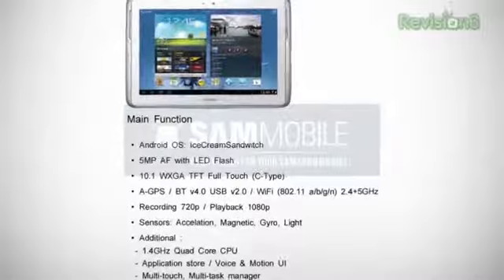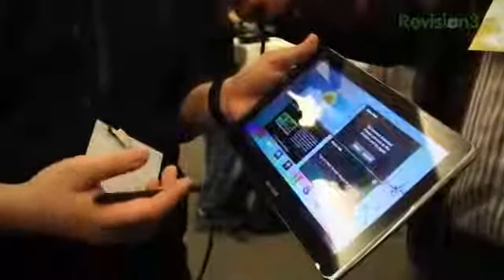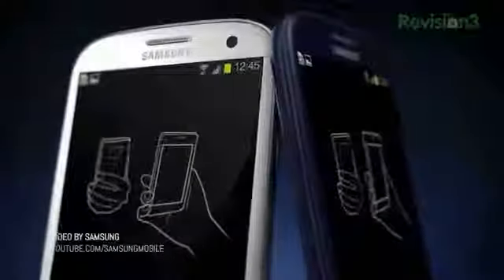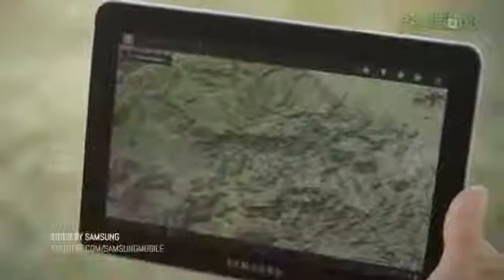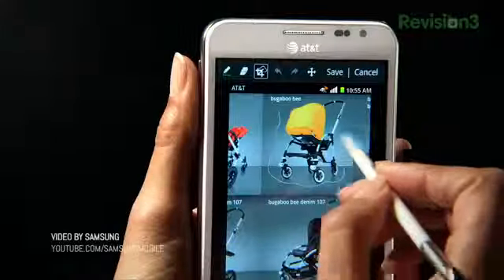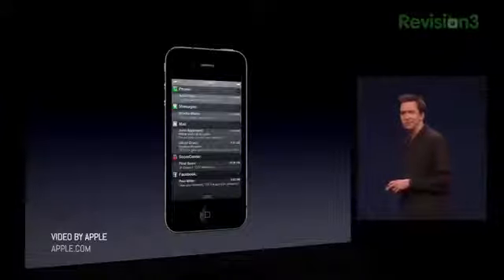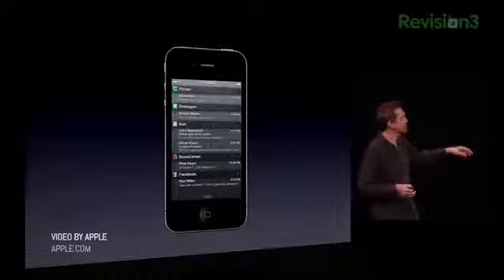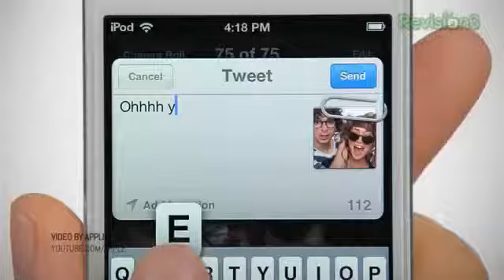iPhone 5 Launch Date and the Galaxy Note 10 1!